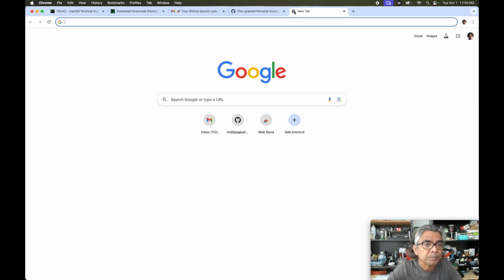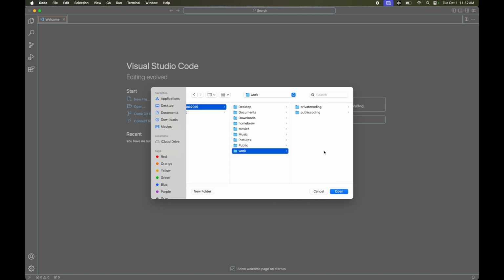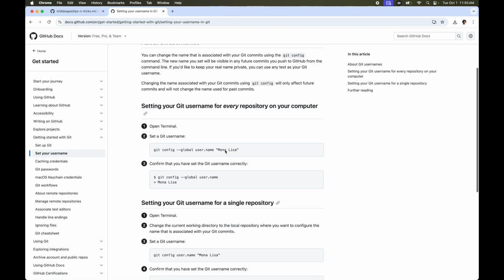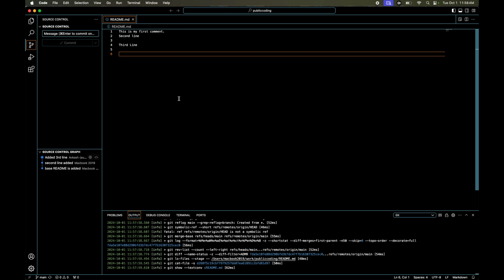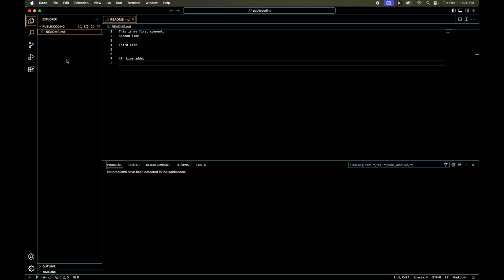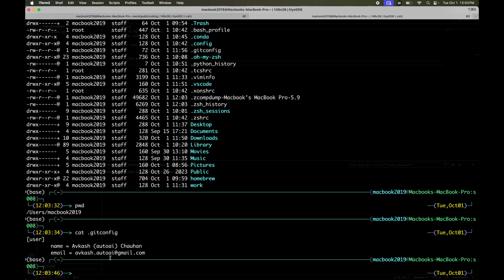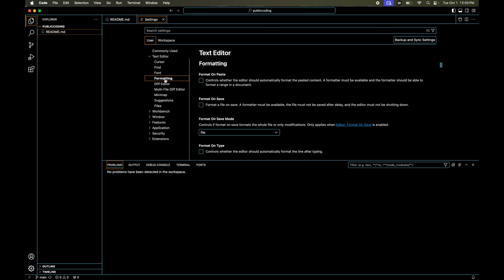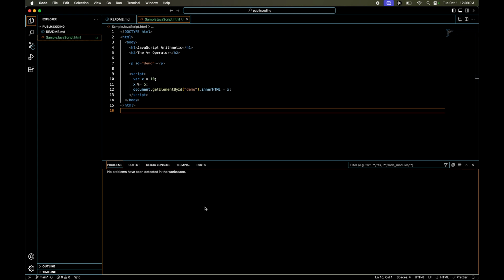Unscripted Engineering Series: Mastering Visual Studio Code (Part 3)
Everything here is unscripted but the thought process is to provide you raw knowledge about how software engineers go on to their work.

This Part 3 videos covers the following:
- Setting up Visual Studio Code (Applicable on Linux also)
- Installing various Plugins
- Configure various aspects of VS Code
- Setting GitHub cloned private and public Repos